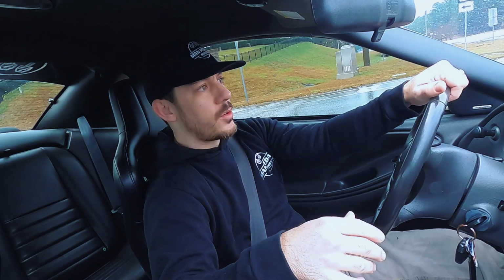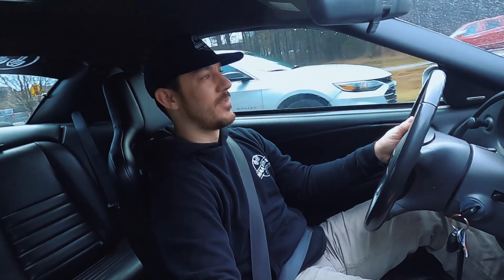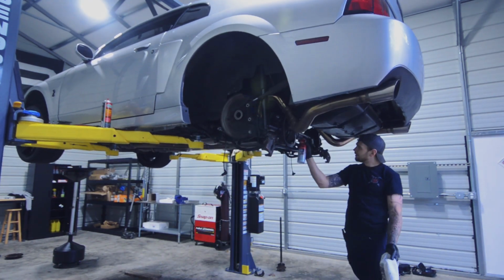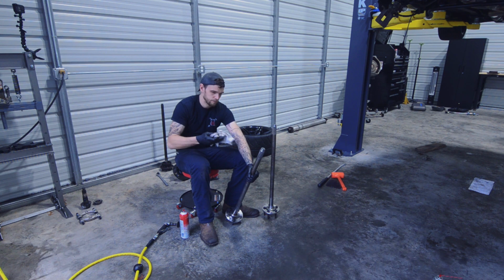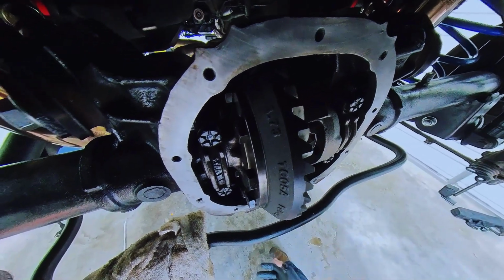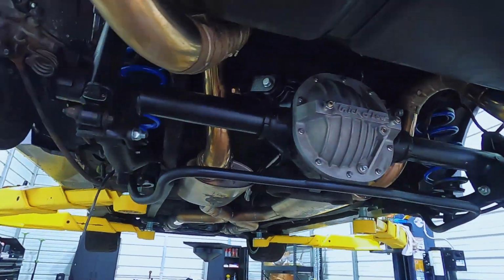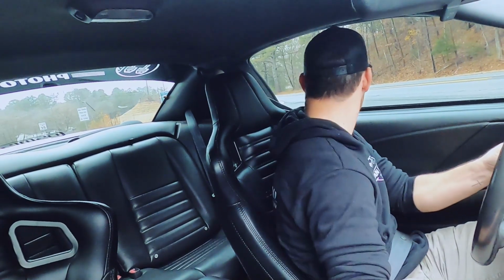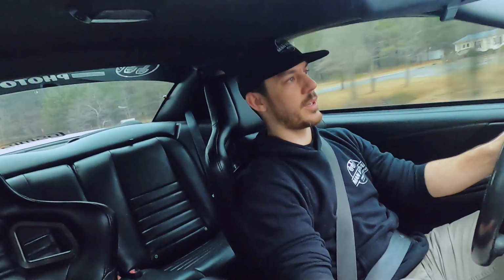Cobra Axle and Gear Install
I took my Cobra to Southern Performance in Rome, GA and my friend Jamie installed a new 3.73 gear and 31 spline Moser hardened axles. My pinion bearing was screaming so I thought I would go ahead and upgrade as much as I could back there!

Next videos will be a garage remodel and Cadillac brakes on my Cobra.